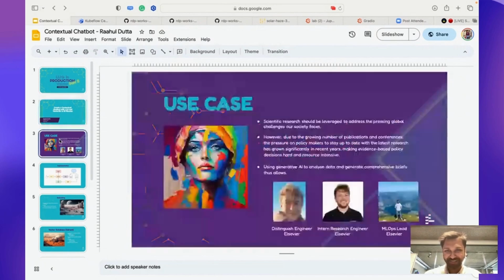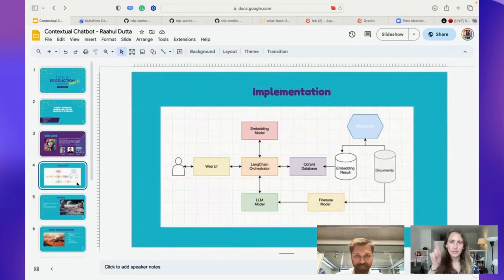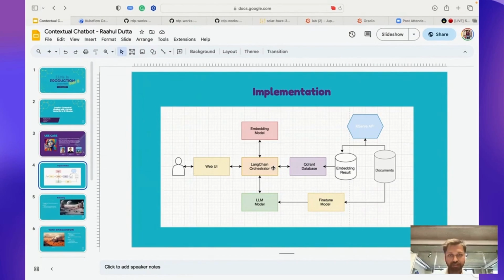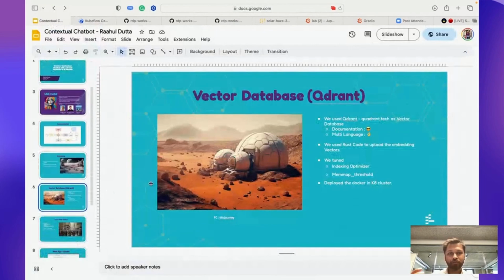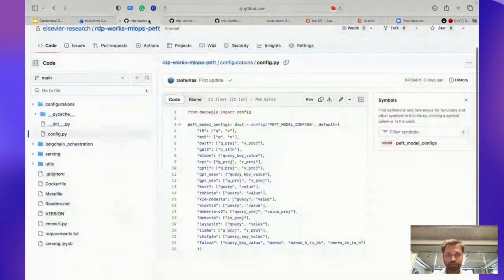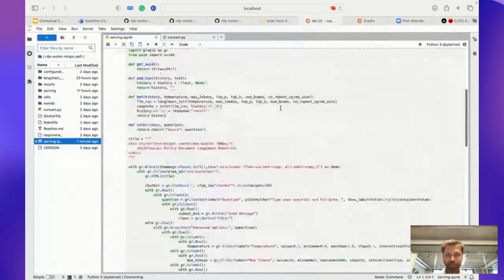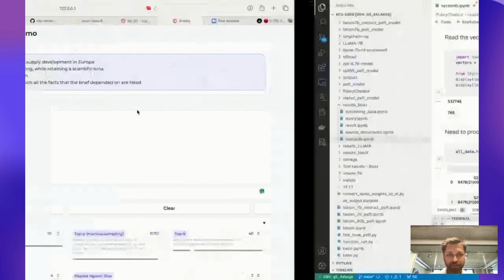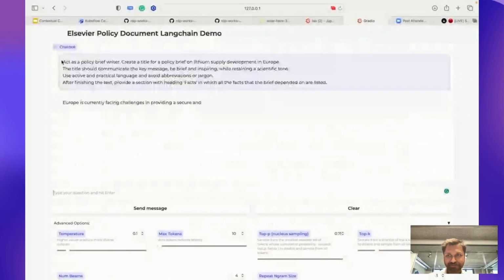Create a Contextual Chatbot with LLM a Vector Database in 10 Minutes // Raahul Dutta // LLMs Part 2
// Abstract
Building a chatbot is not easier. We need:

An embedding model that translates questions to a matrix.
A Vector database to search.
LLm to generate the answers.

We can orchestrate the job using Langhcain with minimum development.

// Bio
Raahul Dutta is an MLOps Lead at Elsevier. he has around 8+ years of experience in transforming the Jupyter Notebooks into low-latency, highly scalable - production standard endpoints, and he implemented various ML/AI models and pipelines (30+) and exposed them. He was associated with Oracle, UHG, and Philips. He is a proud author of 13 patents in the ML, BMI, and chatbot domains. He enjoys riding motorbikes and lives in Amsterdam with his partner.